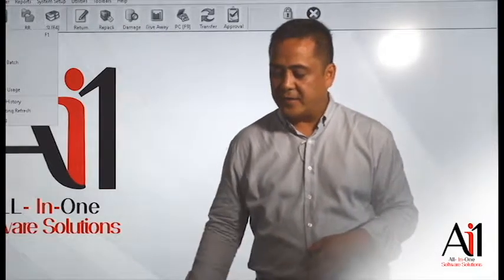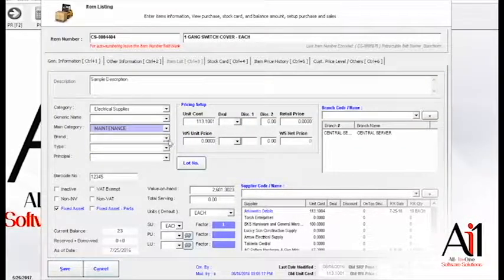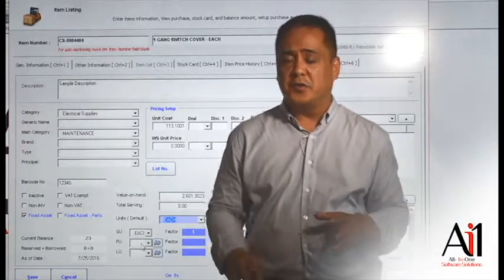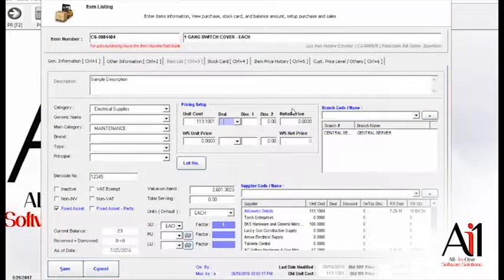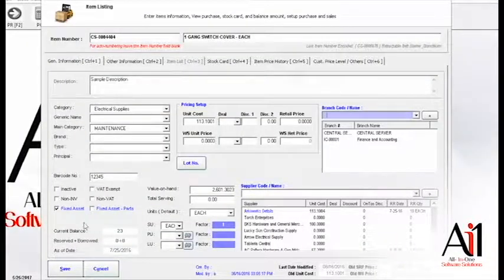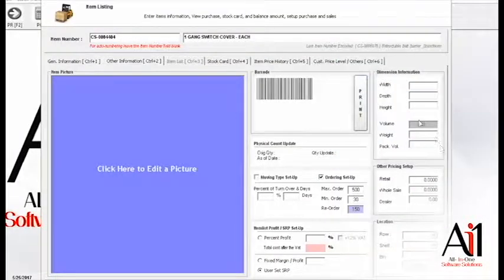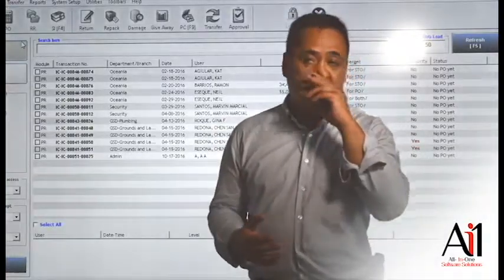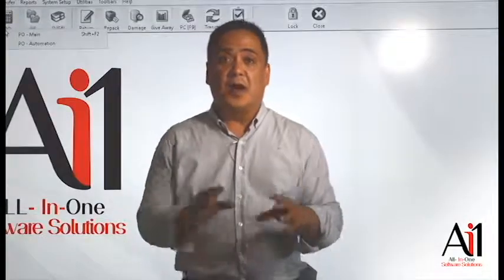Inventory Demo Overview Part 1